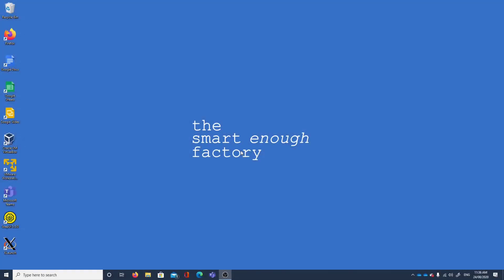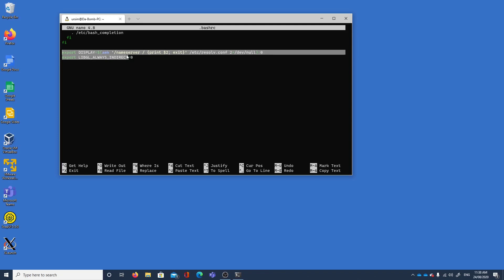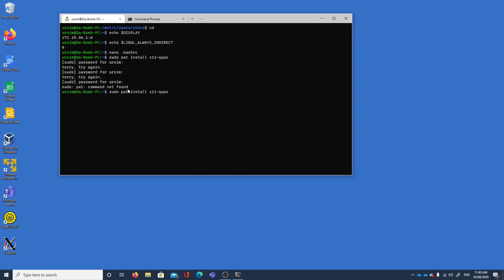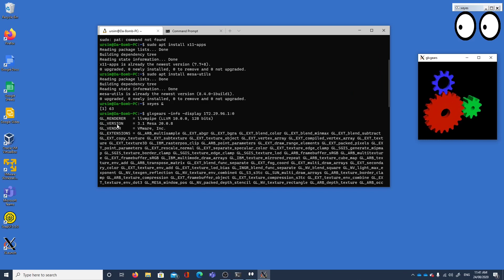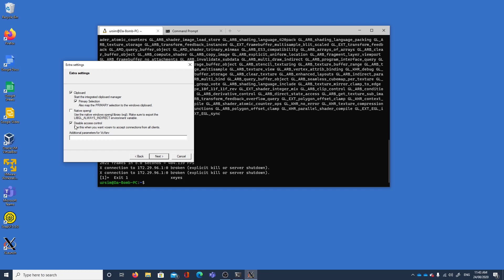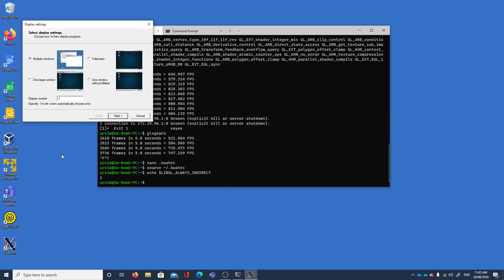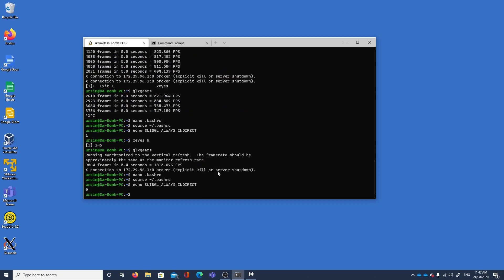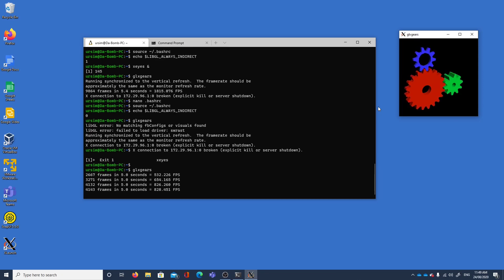X server test and setup for URSim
This is the 2nd video showing how to configure WSL2 Ubuntu clients to use the host Windows 10  X Server (VcXsrv in this case).  It is shown tested with xeyes (basic x11 app) and glxgears (opengl/mesa app).
If you are following this and get stuck there are plenty of other good video resources on YouTube on installing VcXsrv, WSL 2, and Ubuntu that go through this step by step.